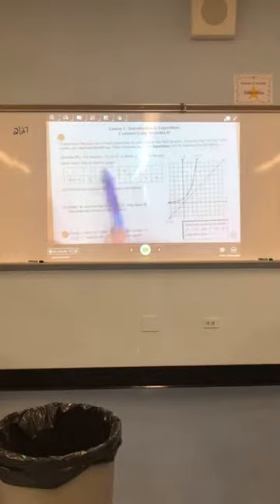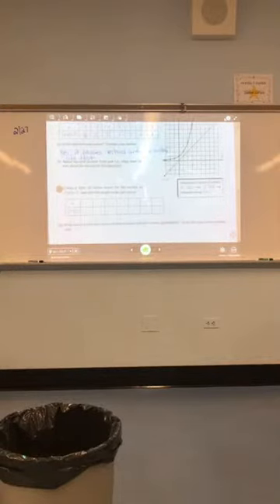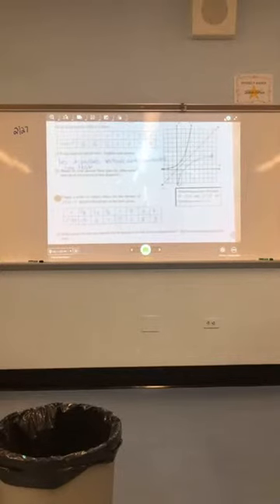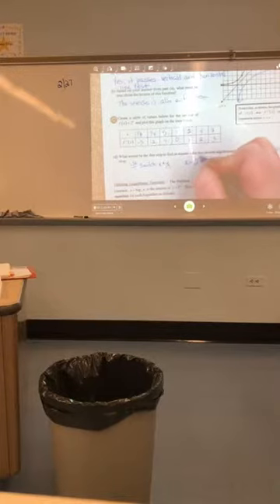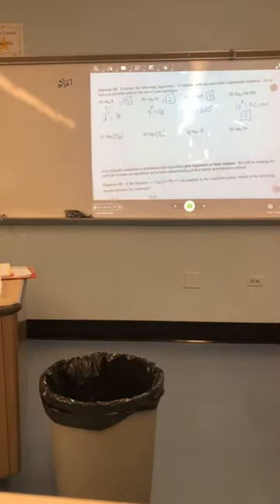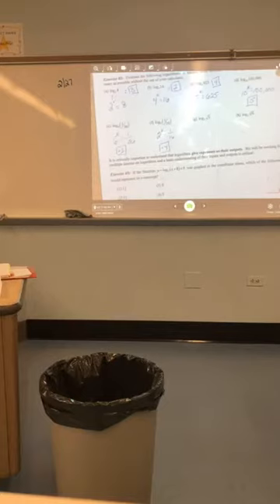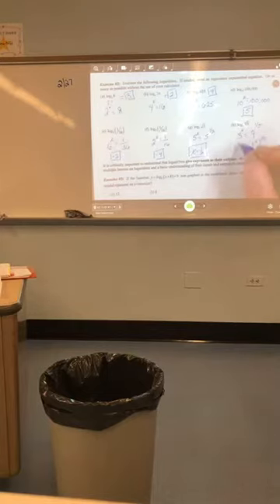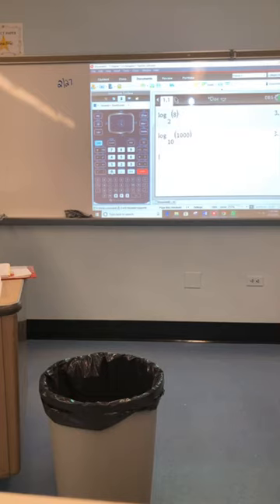February 27, 2019